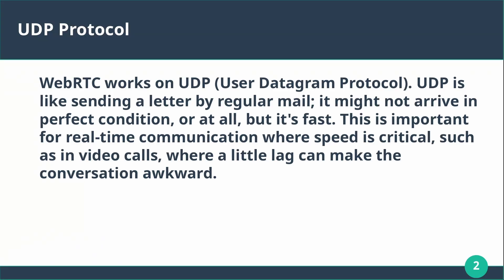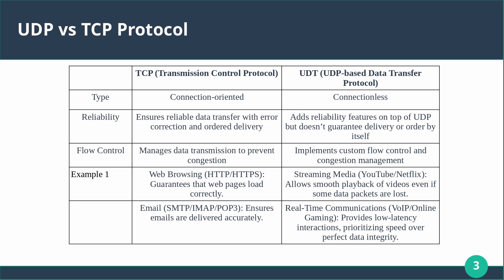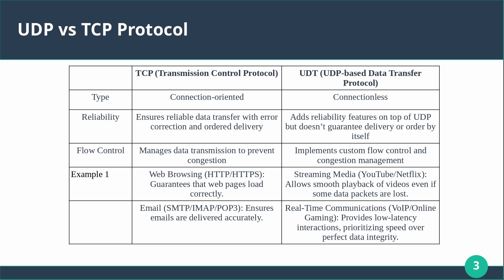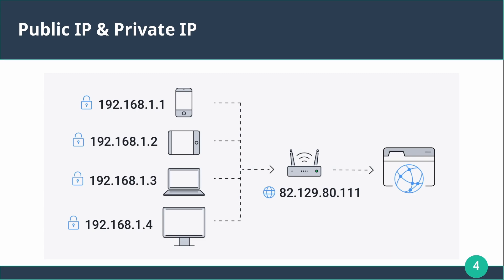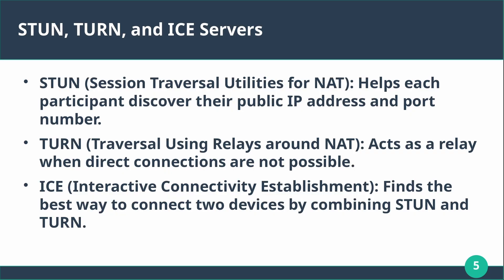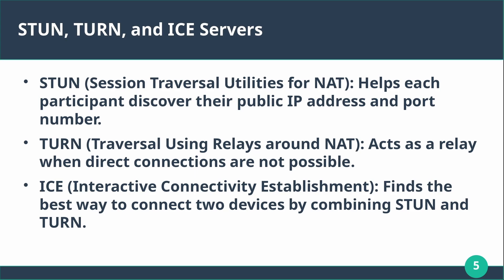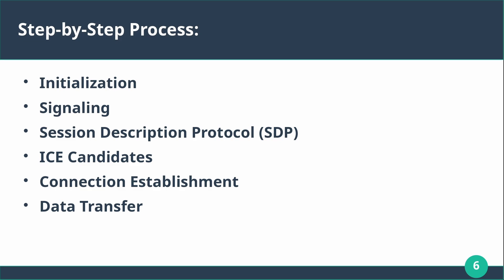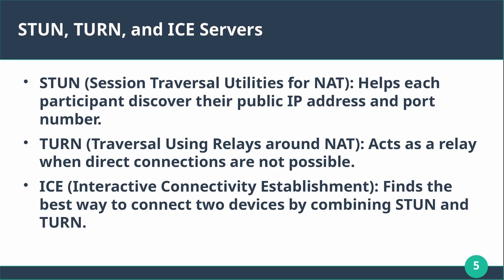Real-Time Connections Made Easy: Understanding WebRTC in 7 Minutes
🌐 Welcome to Our WebRTC Explained Video!

In this video, we dive deep into WebRTC (Web Real-Time Communication)—a revolutionary technology that enables seamless audio, video, and data sharing between browsers without the need for plugins. Whether you’re a developer looking to enhance your applications or just curious about real-time communication, this guide is for you!

🔍 What You’ll Learn:

What WebRTC is and how it works
Key features and components of WebRTC

👉 Why WebRTC? WebRTC is transforming how we communicate online. From video conferencing tools to live streaming services, understanding this technology is crucial for developers and tech enthusiasts alike.